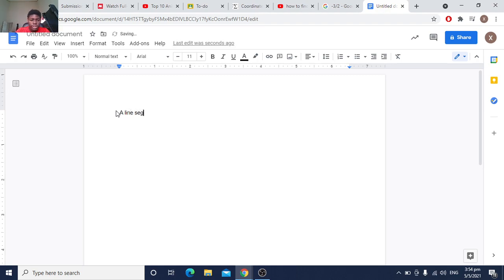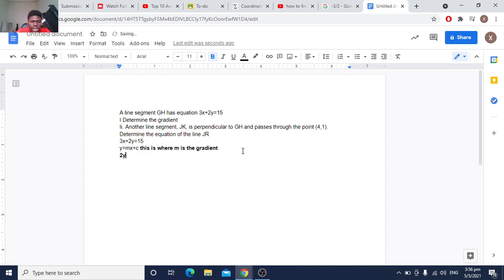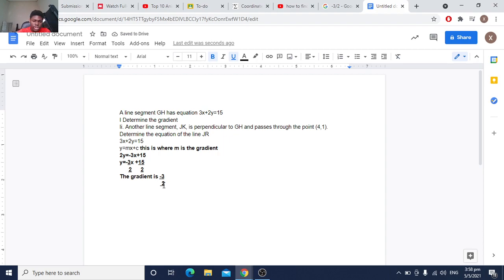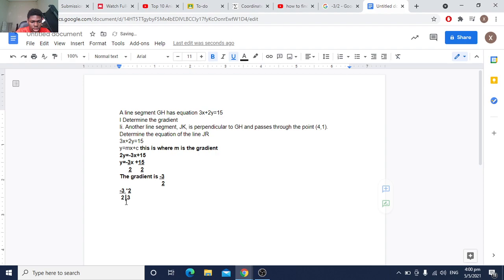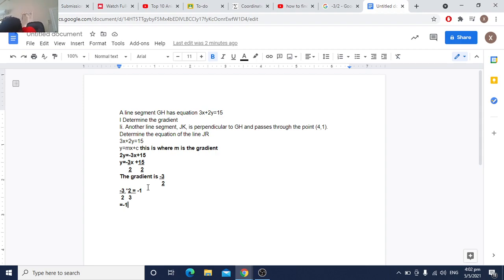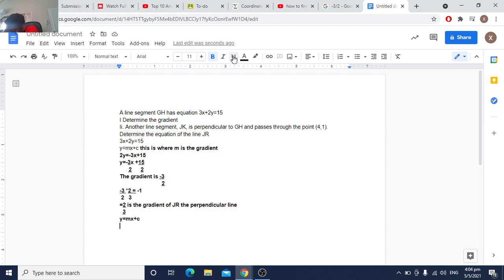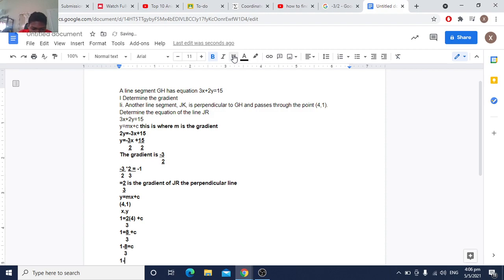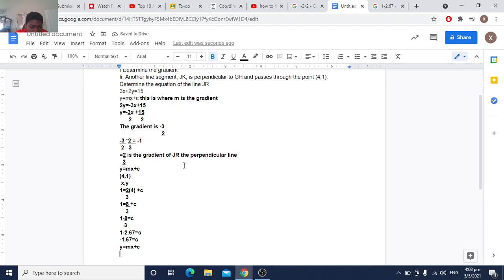Mathematics: Coordinate Geometry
Just a simple explanation on how to find the equation of the perpendicular line in coordinate geometry